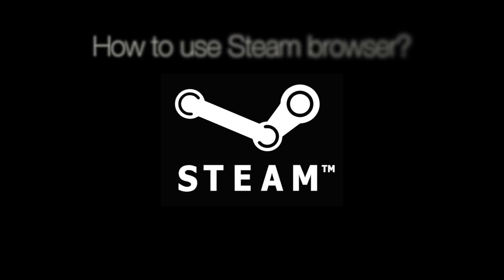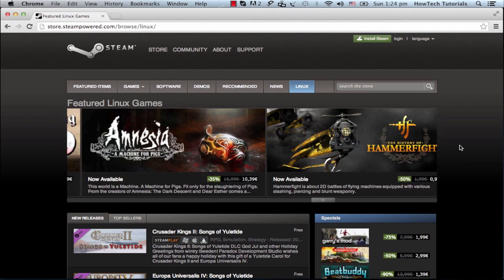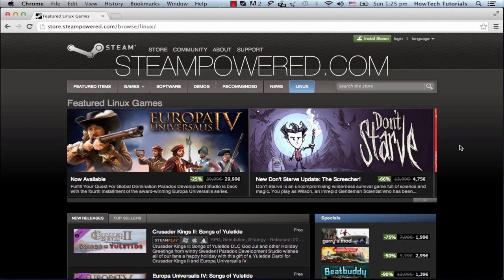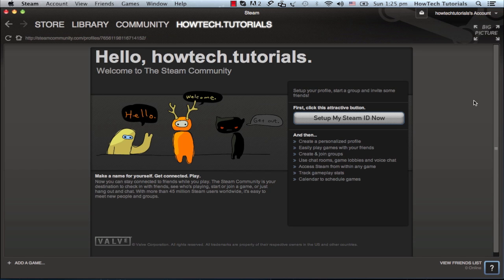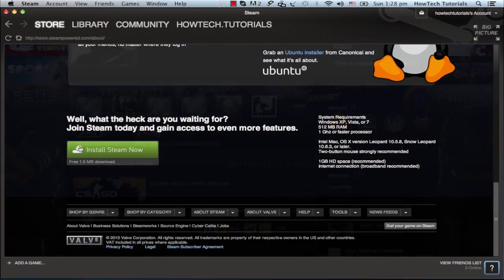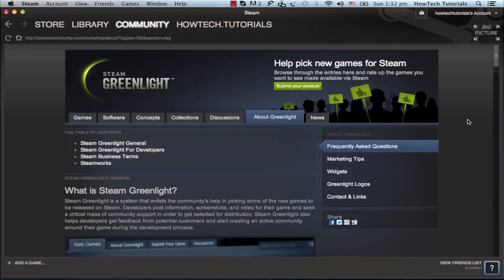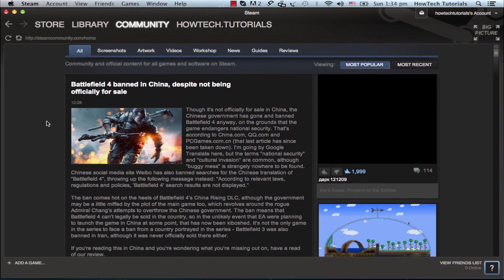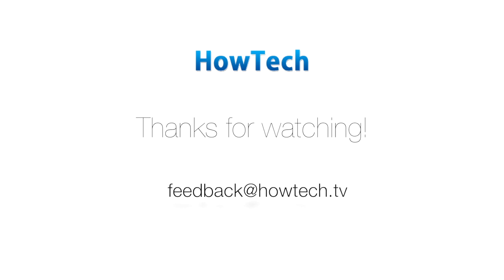How to Use Steam Browser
Greetings, fellow gamers! In this tutorial you will learn on how to use Steam browser.

If you were looking for a great online gaming environment, Steam is pretty much what you need.

So what is Steam?  What Amazon is for the book market and eBay is for global purchases, Steam is for games. A platform to get yourself all loaded and plugged into the gaming world, with thousands of games, massive multiplayer features, and a gaming community that's about 13 million players strong.

In this online environment you can purchase your games, create and sell them, rent them to others and, of course, interact with your other fellow gamers.

You can, of course, download and use certain games on your computer without running the Steam browser, but you would be missing these highly interactive and participatory gaming experiences.

Steam browser runs on anything: PC, Mac and Linux, and there's also a plugin for the mobile world with limited, but convincing
functionality - check up their latest app in the App store.

Step 1.  Mobile platforms aside, we get the Steam browser from their webpage The site automatically figures out your system and offers you the right download.

Step 2. Install and run Steam on your computer to get access to the Steam browser environment.

Step 3. You will have to create an account when you log in to the platform, so take your time to define a username, a password and an email to which Steam can send you messages.

Step 4. Once inside, you can buy your games from the Store, access your games library, either bought or free-to-play and connect with other people in the community.

Step 5. Let's see who you are here. Your profile is achievable from the upper right menu, right under your name. You need to do this in order to set up your Steam ID. Define your profile data and enter the Steam world!

Step 6.  Steam uses an OpenID technology, which allows you to log in to applications without having to pass on confidential information. Your list of achievements (badges that get awarded to you for advancements in play) can be shown to your social networks without having to present them your Steam login data.

Step 7.  Your profile is an important place, because its page allows you to add your own games, even the ones that you didn't get through Steam, or to activate your various Steam game licenses. For that, click the "Add a Game" menu in the lower left corner. We'll take a first dive to the store.

Wow, look at that! Feels like being a child again? That's what the Steam browsing experience is all about :)

Step 8. One interesting section of the store - if not all of them - is the Steam Greenlight feature, which has users pledging for the creation of games. If you ever wanted to influence what game you will be playing tomorrow, you can make a contribution today, on any of the choices presented by the game makers.

If, on the contrary, you are an experienced game creator, you can get your game on Steam by clicking the appropriate button on the page.

Step 9. The next item in your Steam browser menu is Library, which contains all your games and game-related data, and which you can easily transport from one place to another by simply installing the browser on various locations. The Library will remember all your transactions, and even show you the items that you receive as gifts.

Step 10. The last item available to you is the Community menu that we invite you to explore. If you are a fan of any of the Steam games, there are chances that you'll find people with the same interests as yours in the "Discussions" area. If you want to trade any of your gaming properties, you can access the "Market" area. The "Workshop" is an interesting feature, as it allows users to create mods, or modifications, to their favorite games, and share them.

Step 11. You can opt for classical browsing or for the Big Picture experience, which is worth trying if you're using this on your plasma home screen or simply enjoy an immersive take on the gaming world.

Result:  Give it a try. You might not want to come back to real life after all.